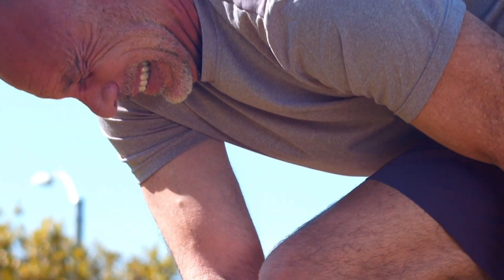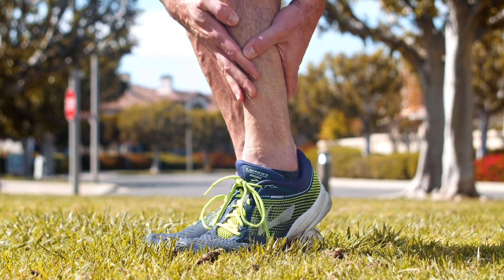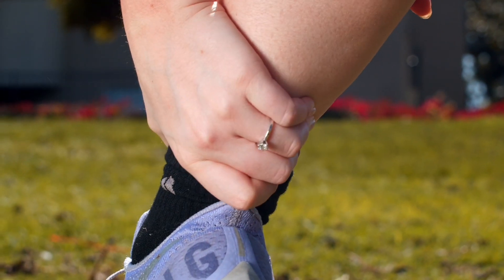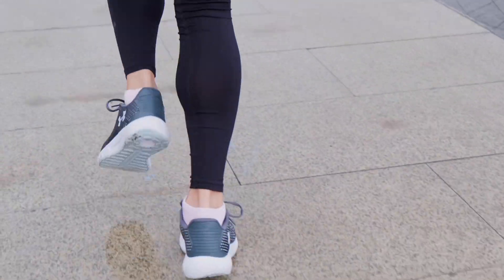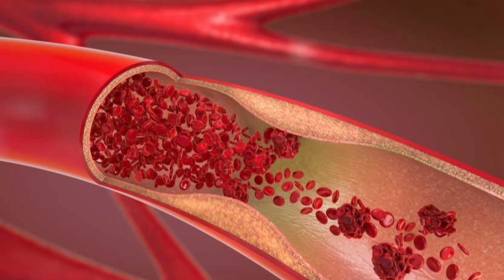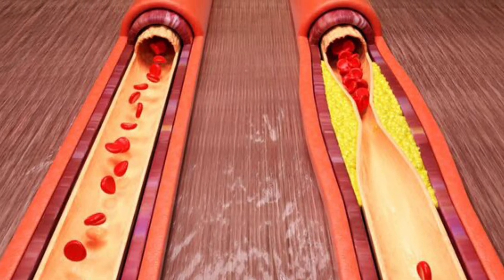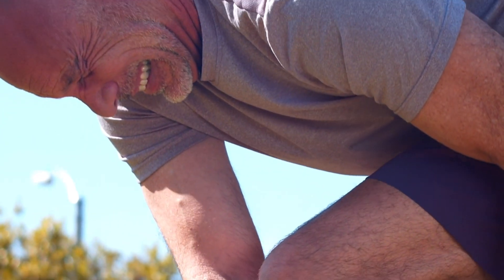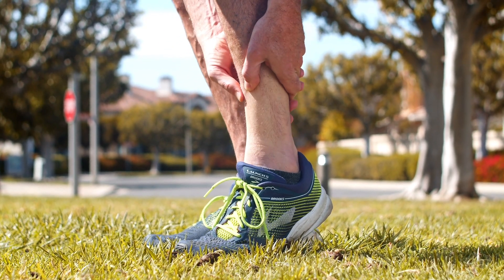THESE symptoms indicate that you have CLOGGED vessels! What causes heaviness in the legs?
What is vascular pain?
Vascular pain is discomfort caused by circulatory problems. If you experience unexplained pain or heaviness in your legs, it may be vascular pain. It usually affects the shins or ankles, although it can also affect the arms or hands.
Another name for the vascular pain that affects your legs is vascular lameness. Vascular pain in the hands is less common, but it still affects about 1 in 10 people with vascular pain.

Friends if you have anything to add to this then do write to us at the comment box given below. We would love to hear and share your ideas.